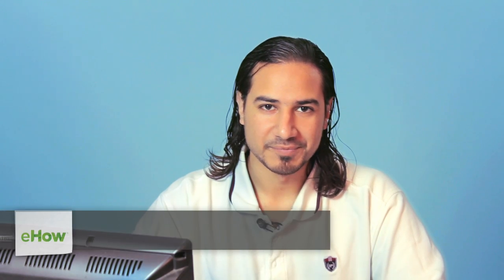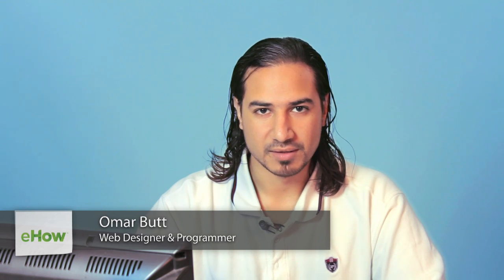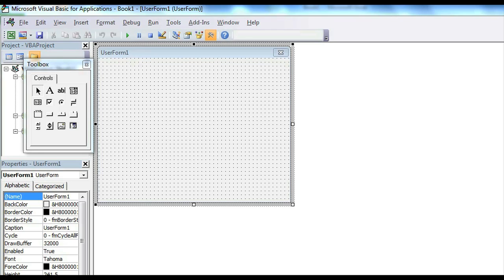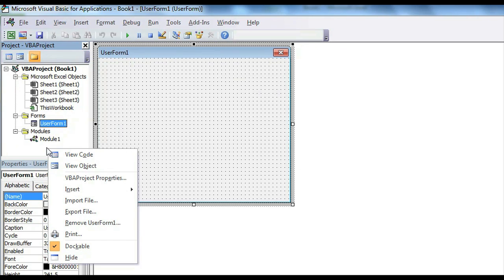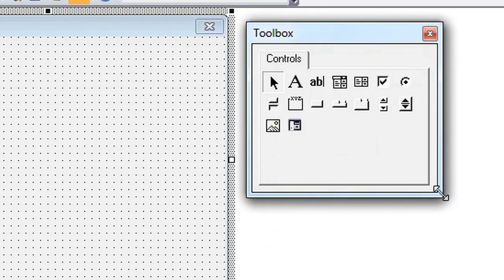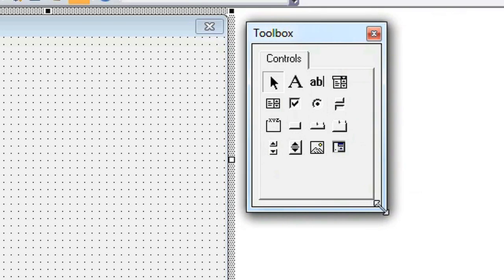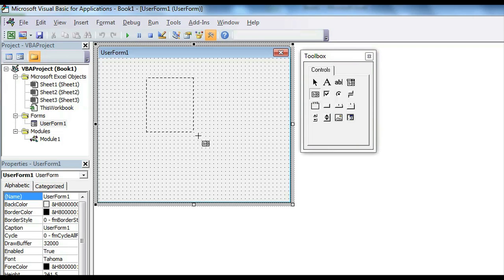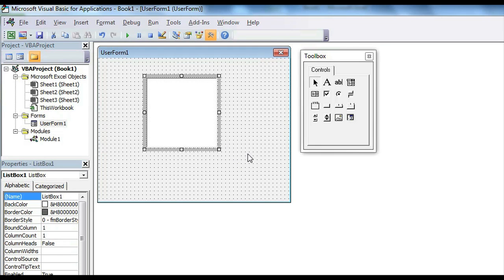How to Make a Listbox in VBA : Computer Programming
Making a listbox in VBA always requires you to keep a few very important things in mind. Find out how to make a listbox in VBA with help from a well-versed app designer and Web developer in this free video clip.